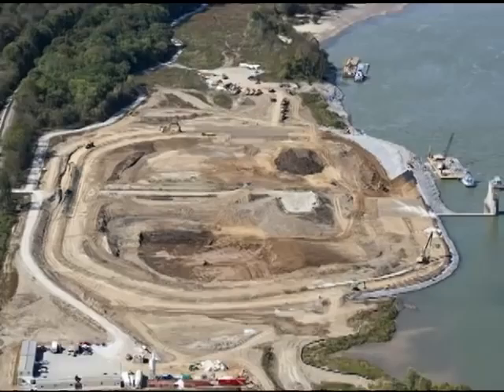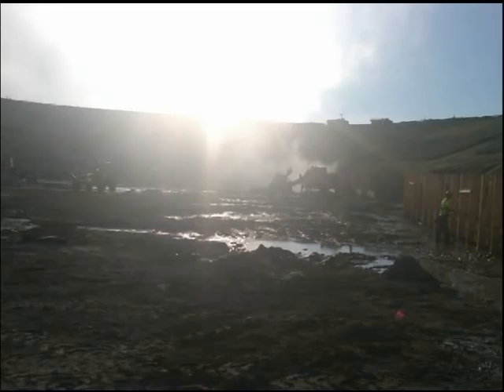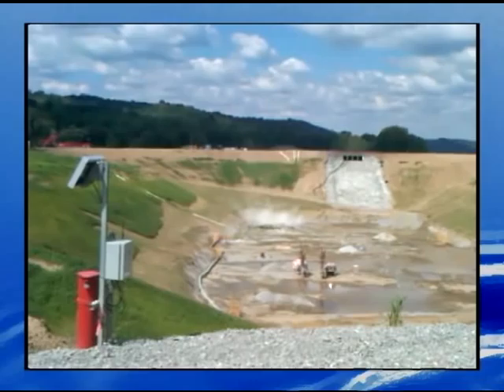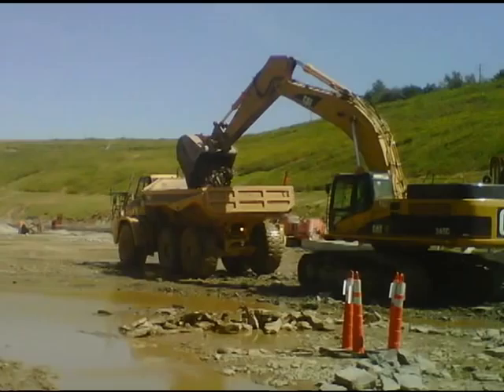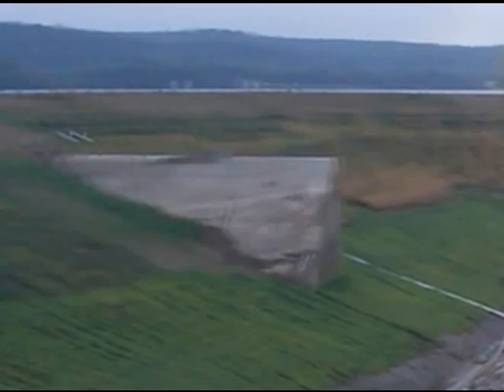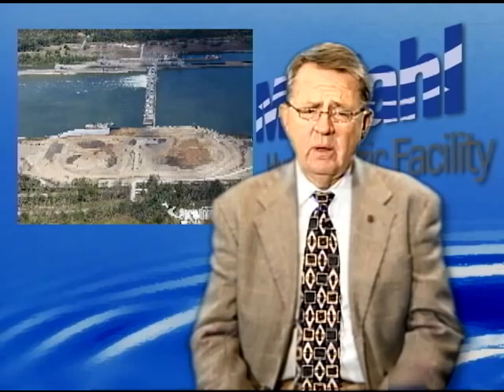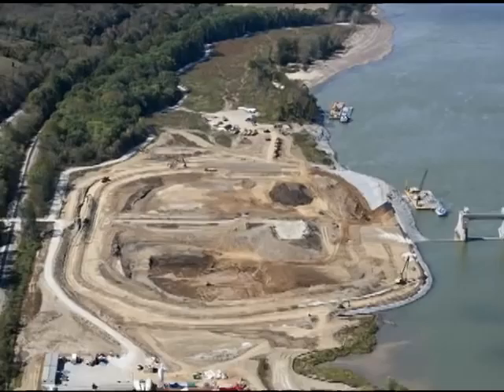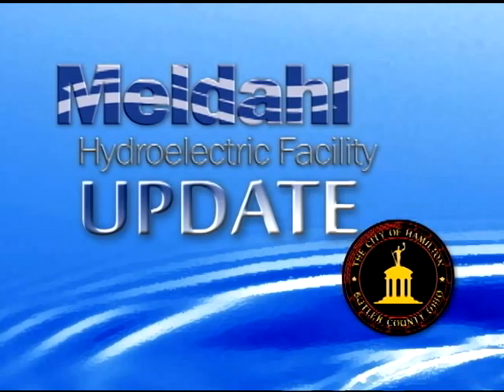Meldahl_Update 9/2011